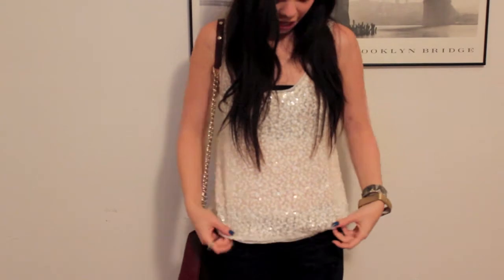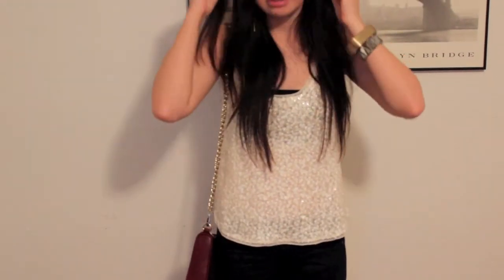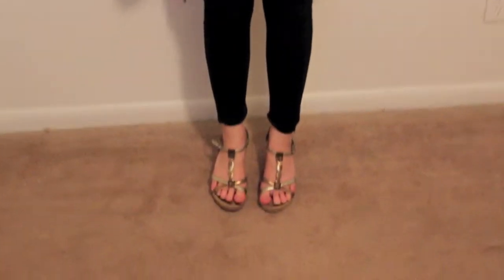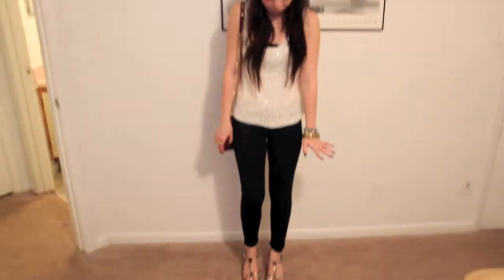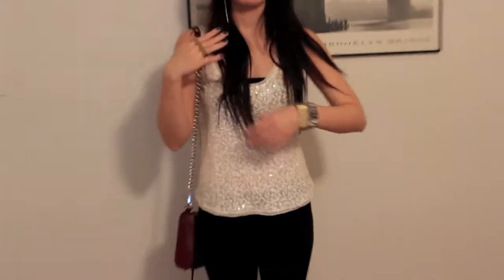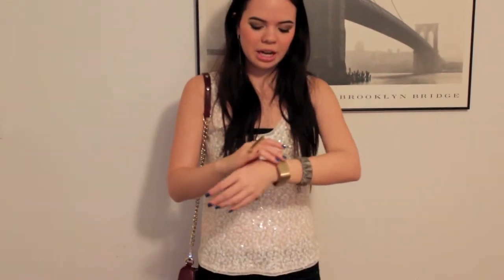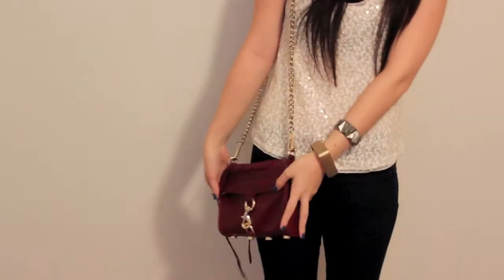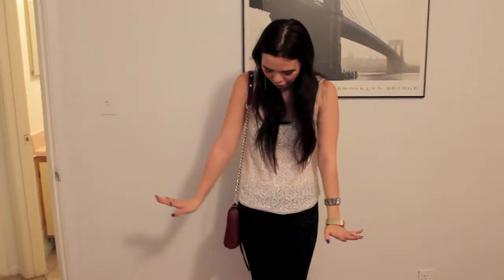❤ Outfit of the Night: Saturday ❤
- Express top
- Charlotte Russe bandeau
- Topshop jeans
- Candie's wedges
- Forever21 bracelet and earrings
- Henri Girl Boutique bracelet
- Rebecca Minkoff Mini MAC bag
- butter LONDON "Blagger" nail polish

♡ CONNECT!